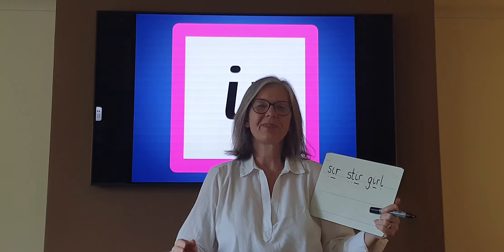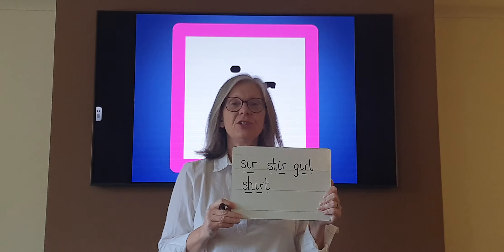Phonics ir day 6